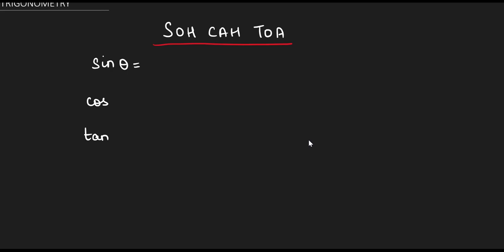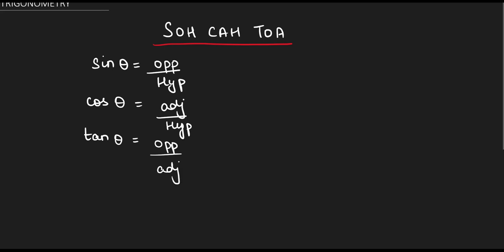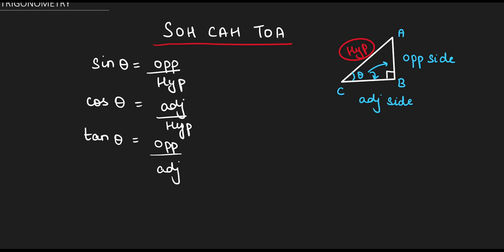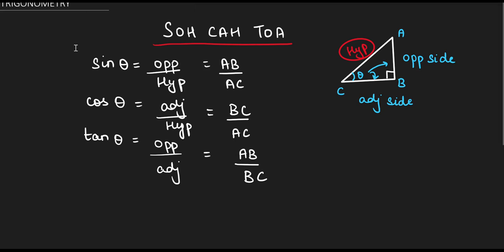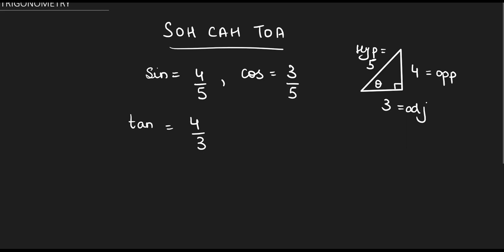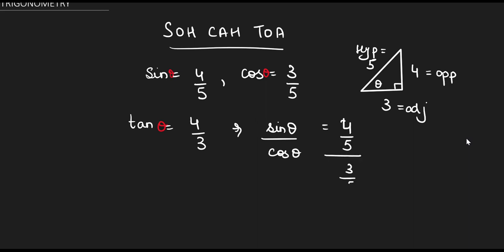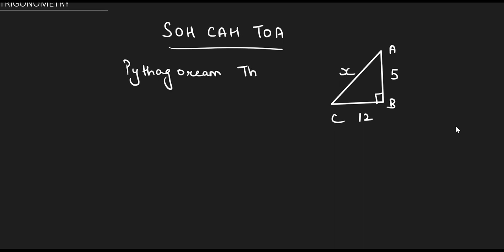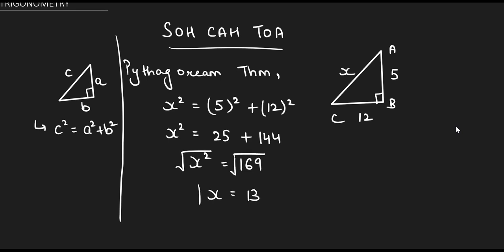Introduction to Trigonometry Demo: Mentormatics.com